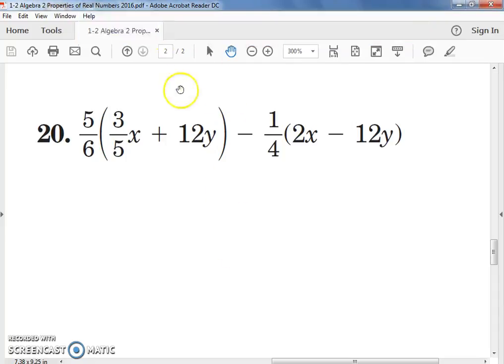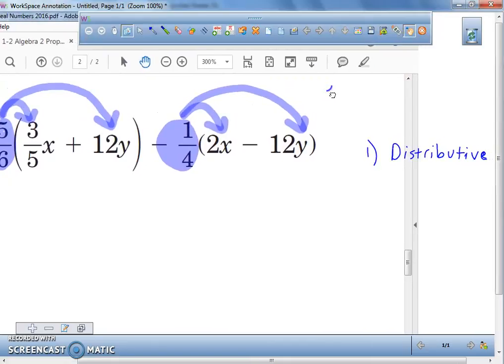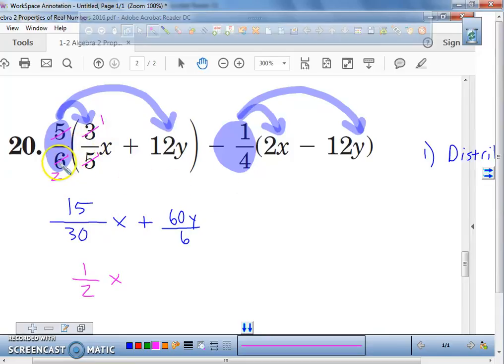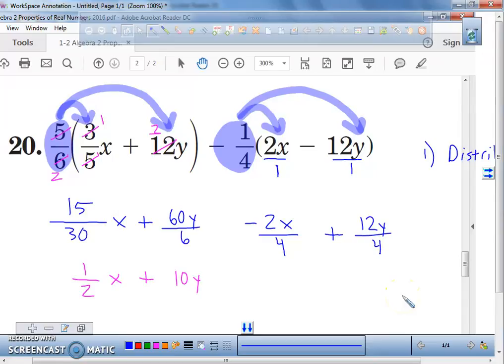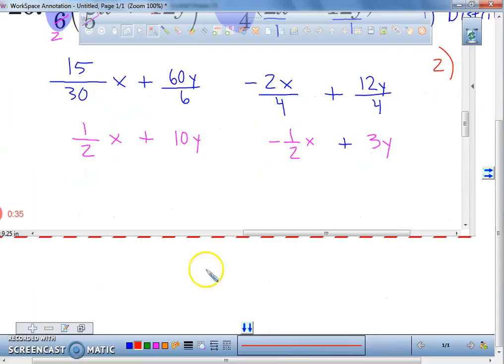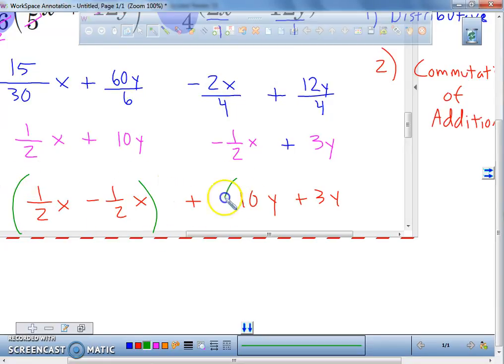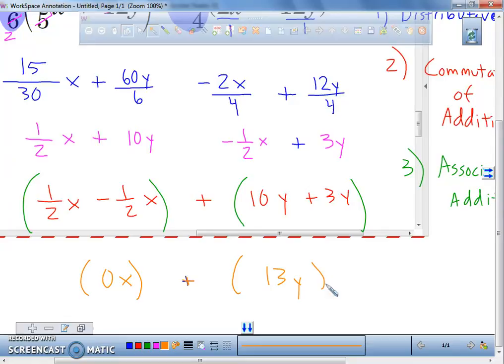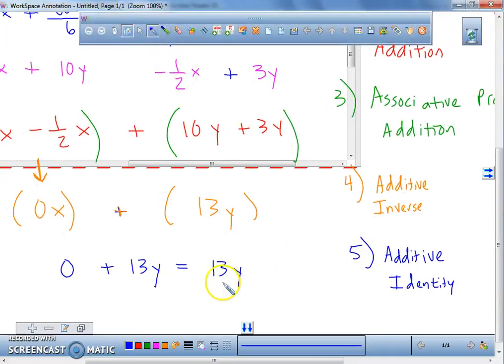1 2 Algebra 2 Expressions and Formulas Part C